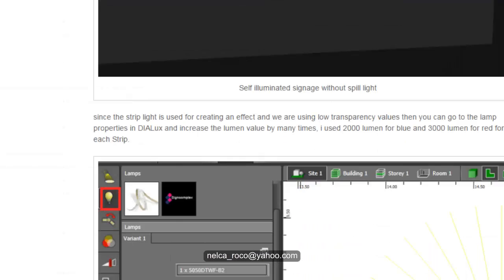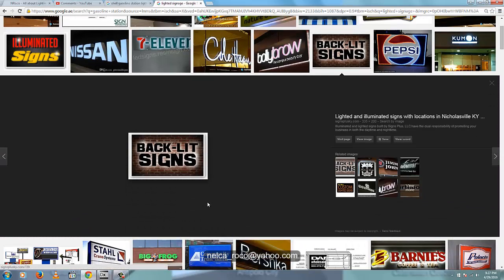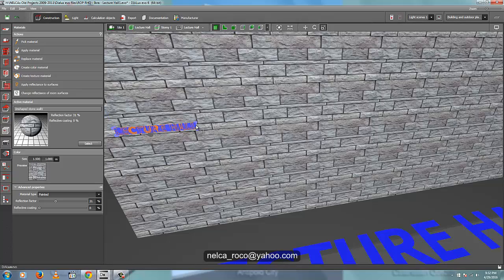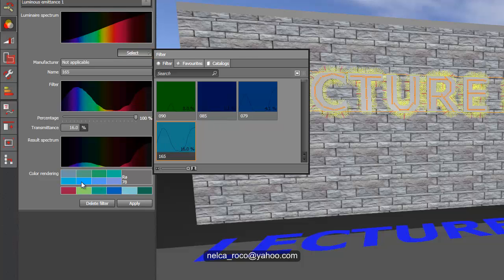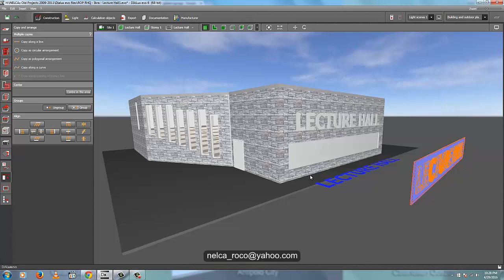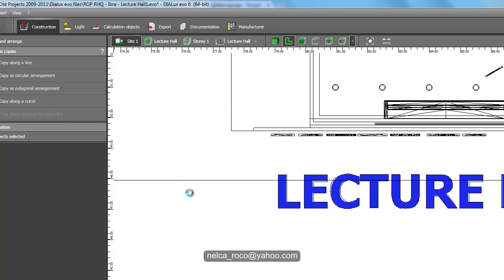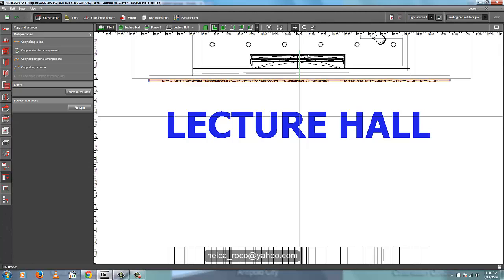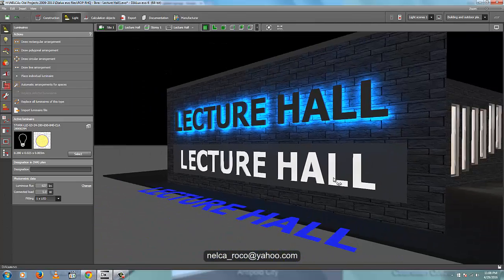DiaLux evo - How to create Lighted Signage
In this video, you will learn how to create a Lighted Signage in two ways.  There is also additional information from the blog of one of the Lighting Designer.